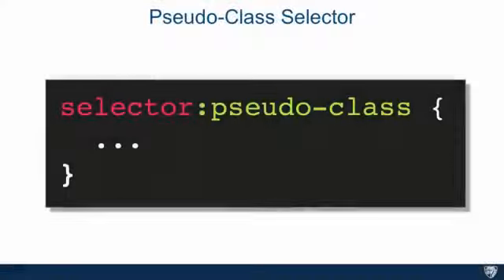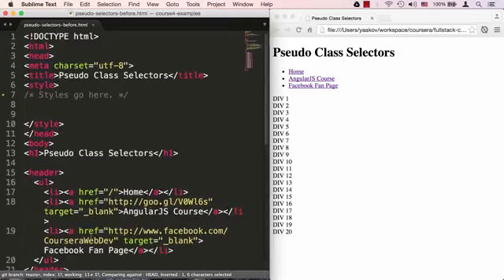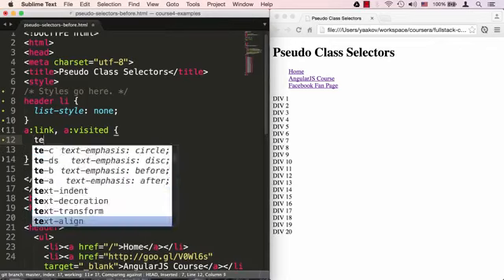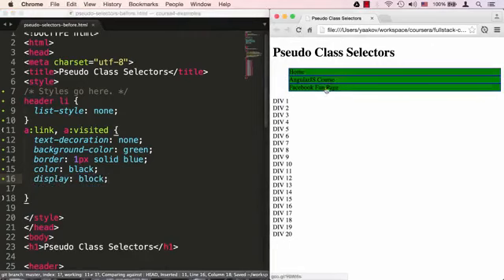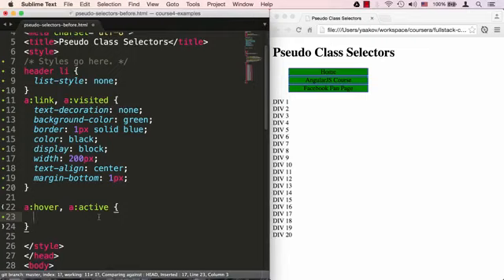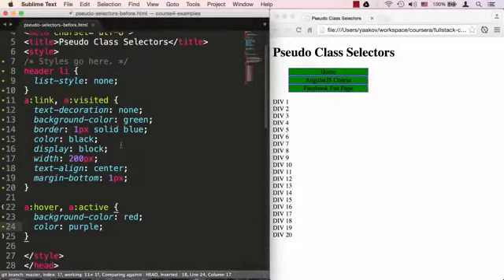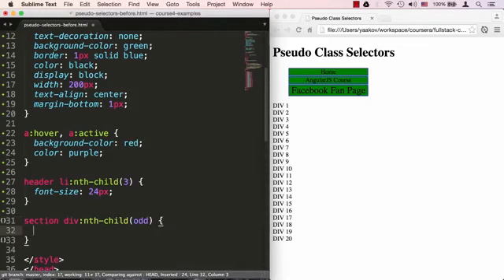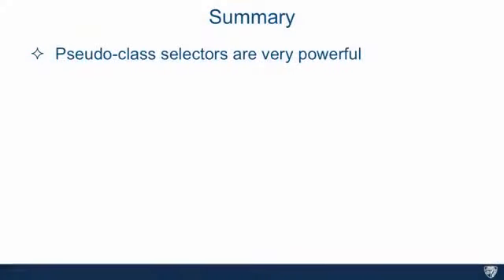Coursera HTML CSS Javascript 2 5 Lecture 15 Pseudo Class Selectors